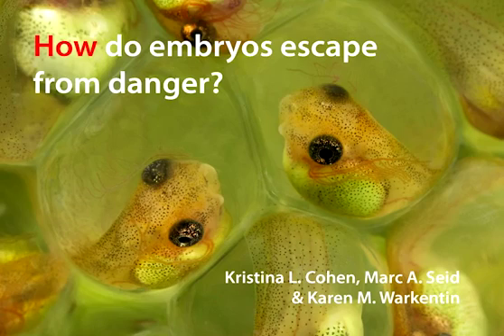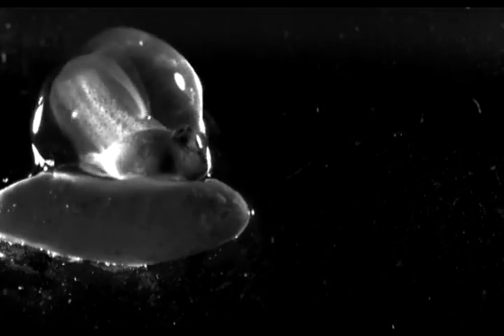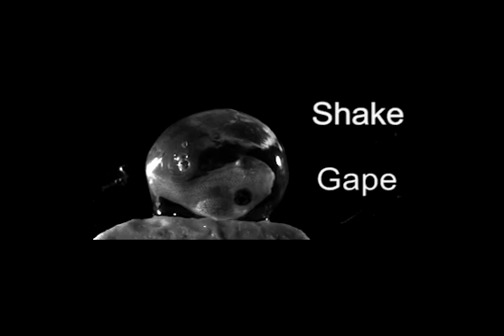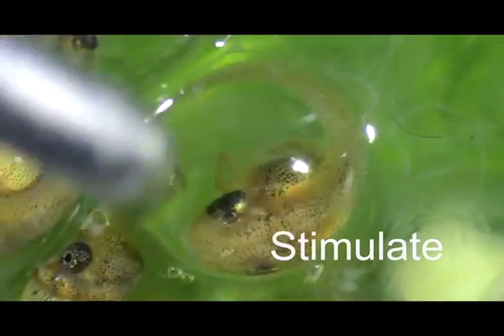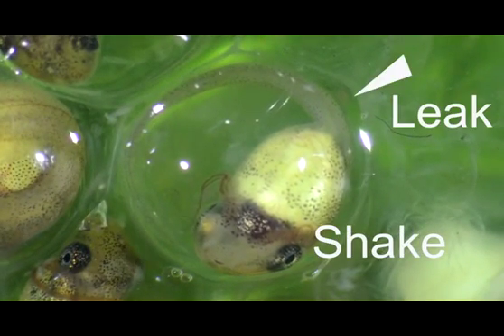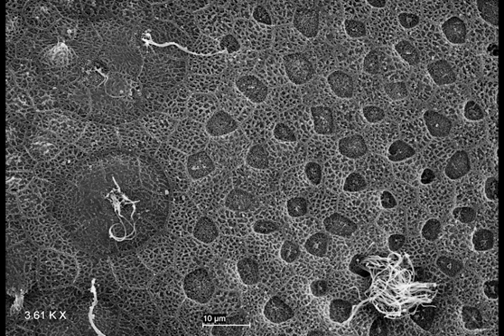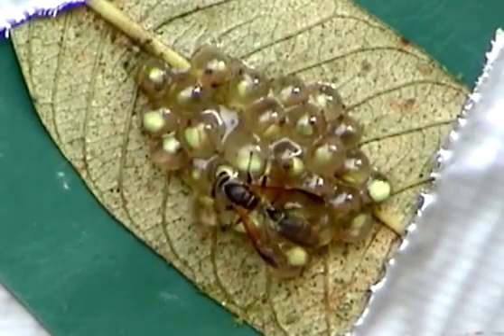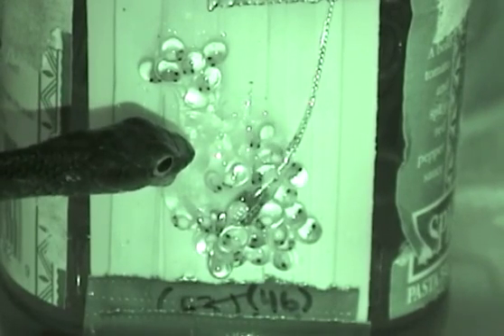How Red Eyed Tree Frog Embryos Hatch Early to Escape Dangerous Predators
Karen Warkentin, Boston University professor of biology, Marc Seid of the University of Scranton, and Boston University PhD student Kristina Cohen show how Red Eyed Tree Frog embryos release an enzyme allowing them to hatch early in order to escape dangerous predators such as snakes.